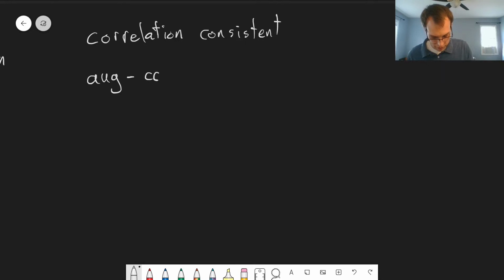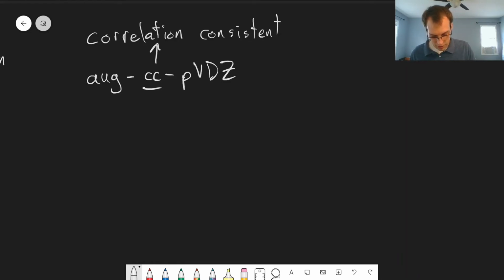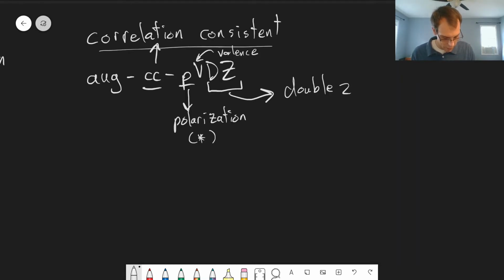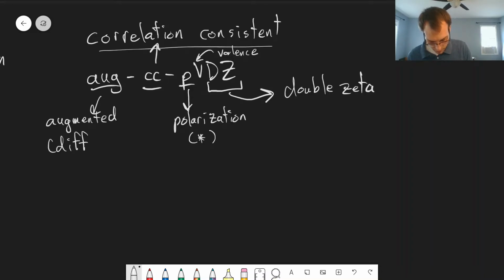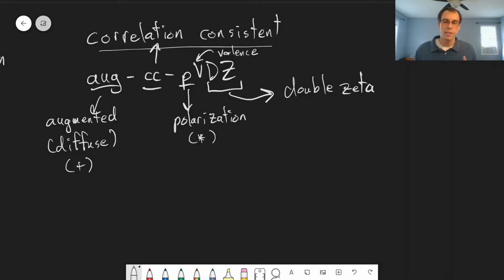Chapter 11: Correlation Consistent (cc) Basis Sets | CHM 309 | 125